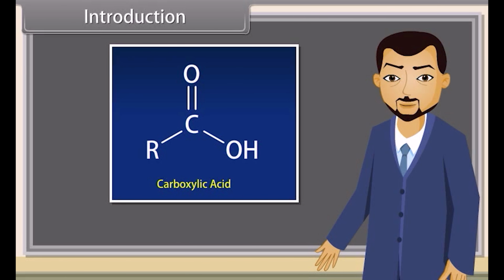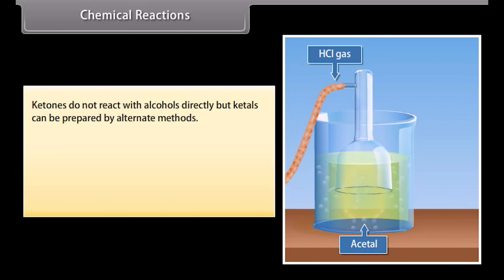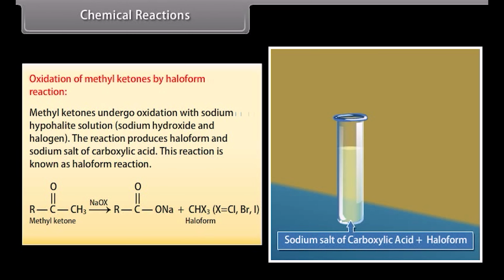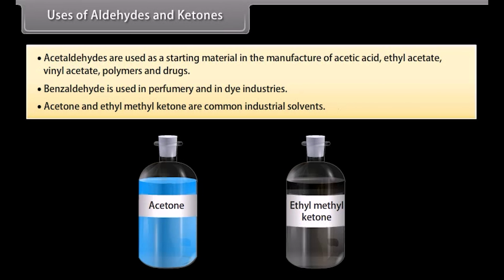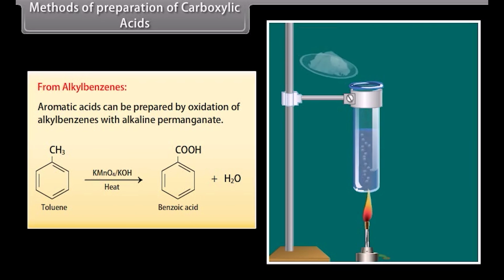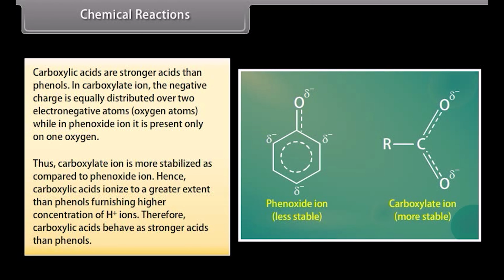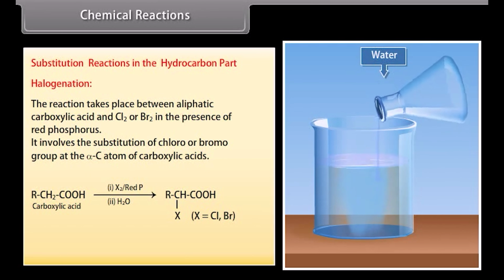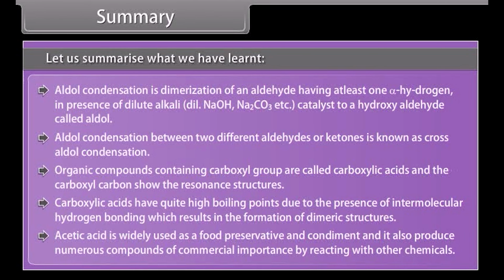Class 12.Chemistry-Aldehydes, Ketones and Carboxylic acids II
📘 Class 12 Chemistry – Aldehydes, Ketones and Carboxylic Acids (I)
Description:

This unit introduces the structure, nomenclature, preparation, and properties of aldehydes, ketones, and carboxylic acids. These are highly important classes of organic compounds due to their reactivity and wide occurrence in nature, industry, and biological systems. Part I mainly deals with aldehydes and ketones—their methods of preparation and characteristic reactions.

Key Topics:

Introduction & Nomenclature

Structure and functional groups of aldehydes, ketones, and carboxylic acids

IUPAC rules for naming

From alcohols, hydrocarbons, and carboxylic acids

Oxidation, ozonolysis, hydration of alkynes

Physical Properties

Boiling points, solubility, and comparison with alcohols and hydrocarbons

Chemical Properties of Aldehydes & Ketones

Oxidation reactions

Reduction reactions

Reactions due to α-hydrogen (aldol condensation, Cannizzaro reaction)

Tests for Aldehydes & Ketones

Tollen’s test

Fehling’s solution test

2,4-DNP test